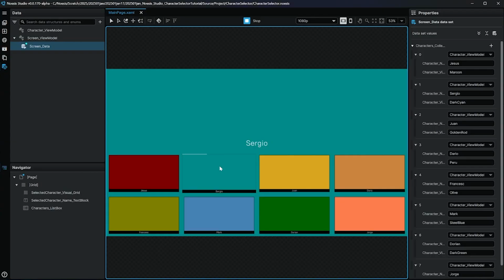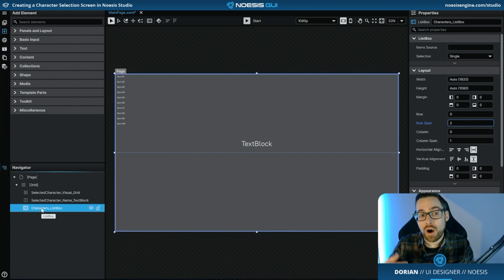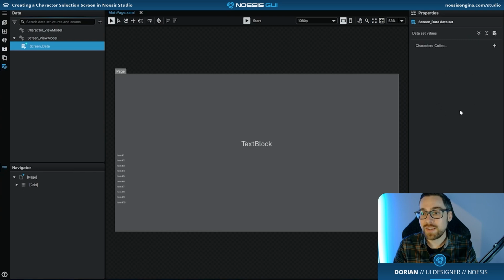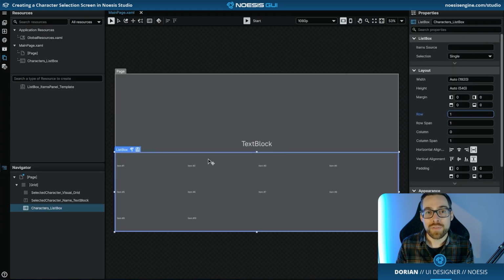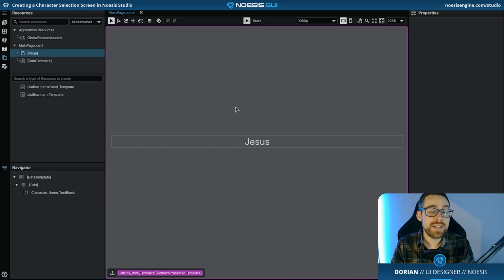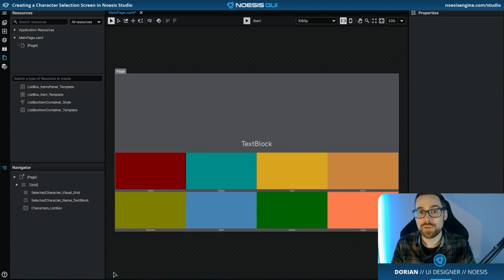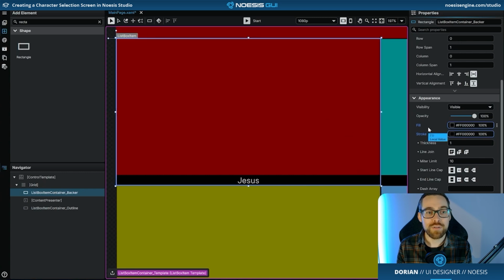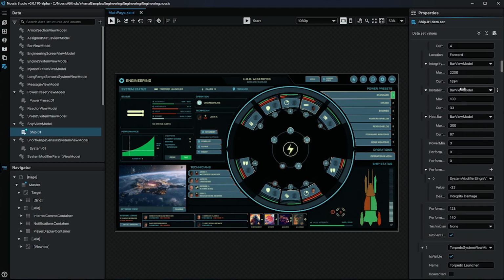Creating a Character Selection Screen in Noesis Studio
In this 'no-assets-required' tutorial, we'll learn the basics of working with the powerful ListBox Element and how to leverage Noesis Studio's built-in Design-Time Data features, to build a character selection screen from scratch.

CHAPTERS:
0:00 Introduction
0:27 Project Creation
1:14 Page Setup
5:09 Data Structures and Properties
7:42 Data Sets
8:46 Automatic Data Generation
10:00 Data Value Customization
11:05 ListBox Introduction
12:06 ListBox ItemsPanel Template
13:35 ListBox Data Hookup
14:30 ListBox Item Template
20:47 ListBox ItemContainer Template
23:29 Page Element Data Hookup
25:32 Functional Test
26:27 ItemContainer Polish
28:52 ItemContainer Visual States
31:42 Result
32:22 Conclusion